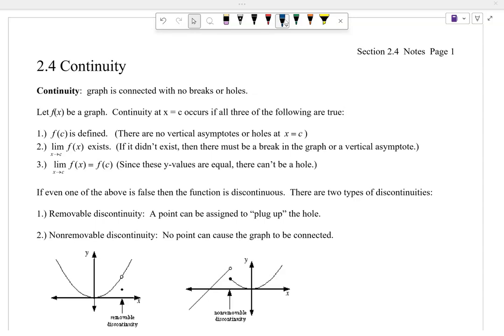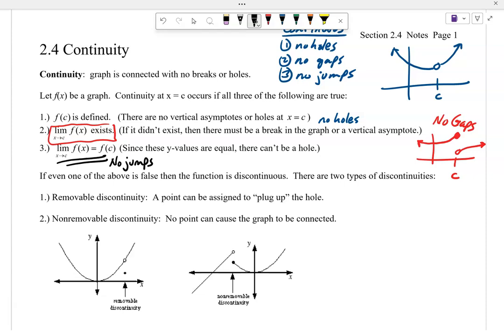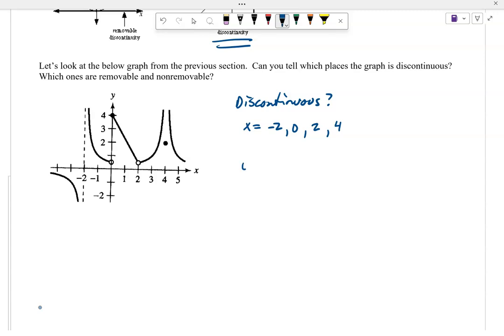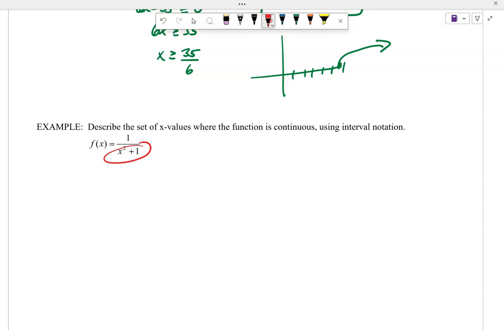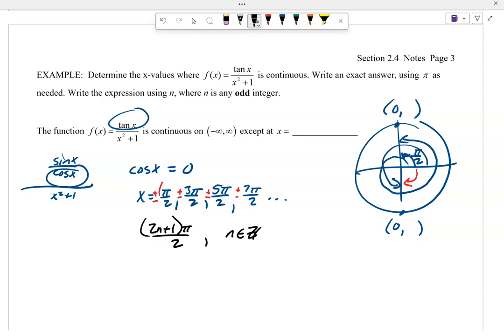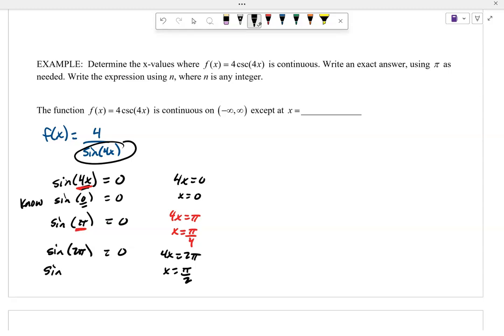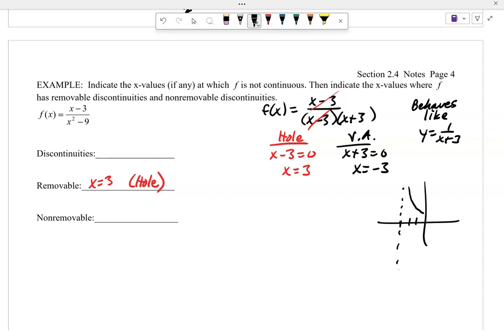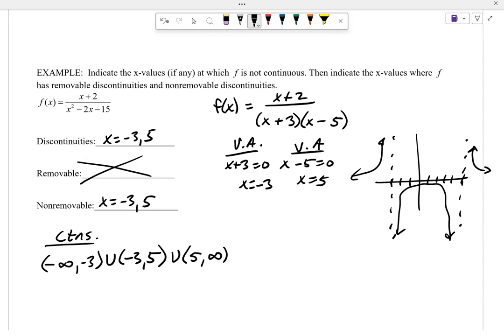181 2 4